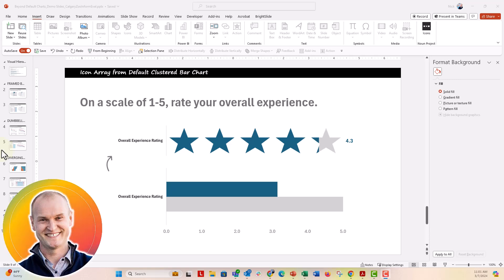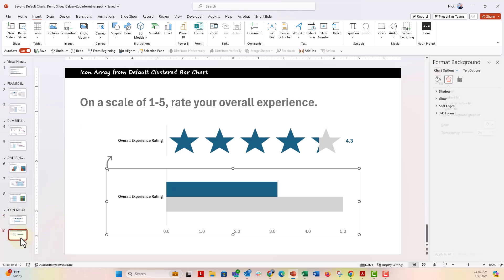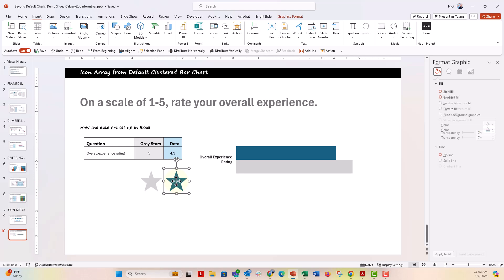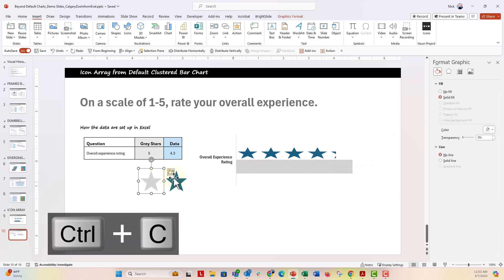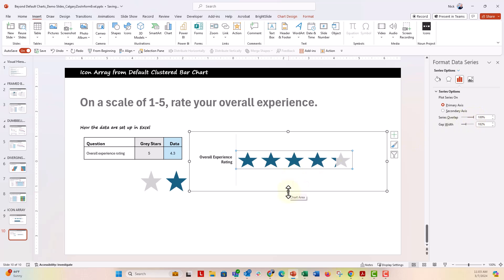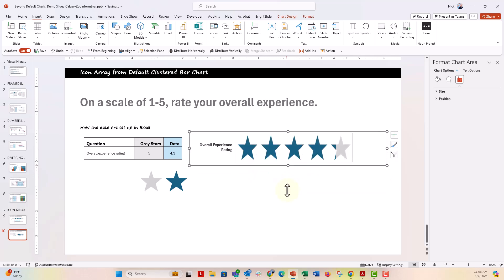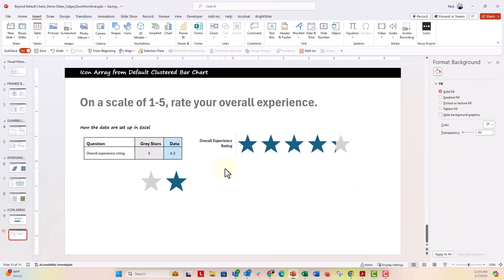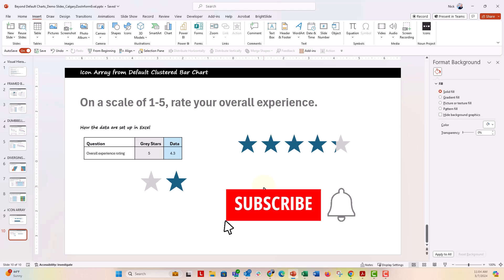How to Make a Star Rating Icon Chart PowerPoint 🔥 [PPT TIPS!]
In this step-by-step tutorial you'll learn how to make a 5-Star rating chart (an Icon Array) in Microsoft PowerPoint. Perfect for the times you need a little info-graphic feel to your overall experience rating data visualization.